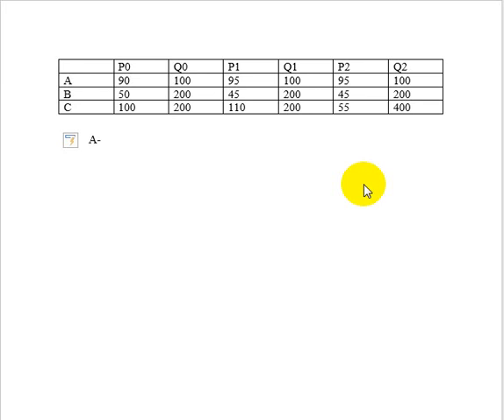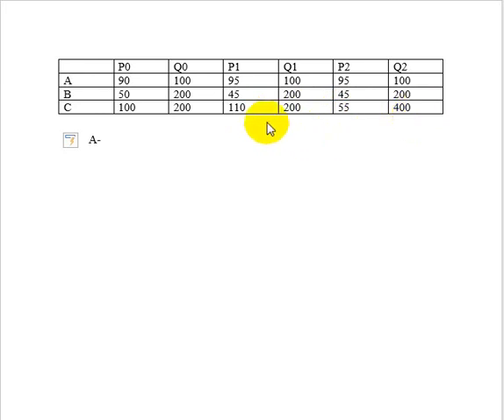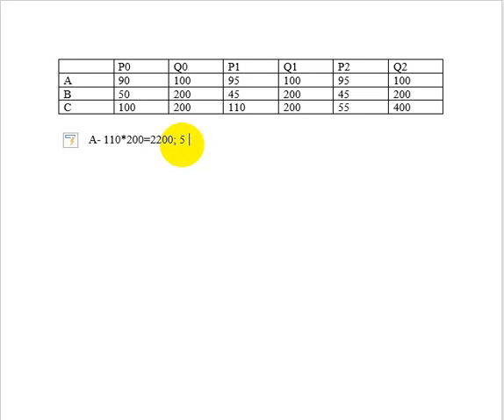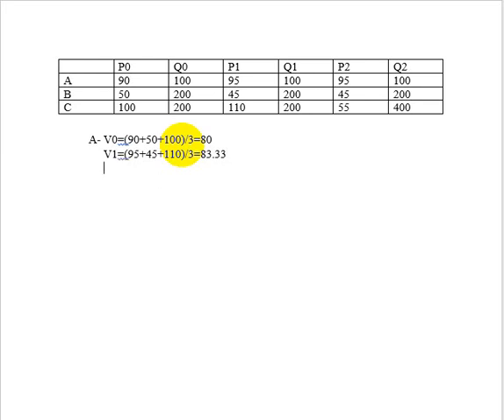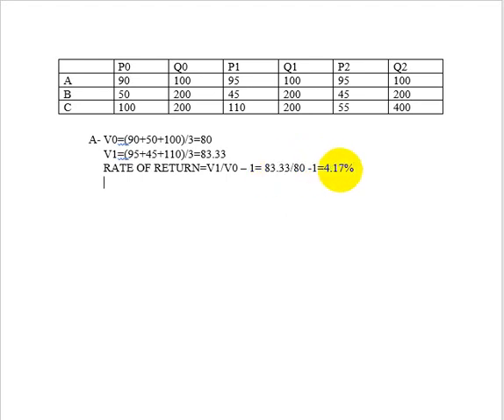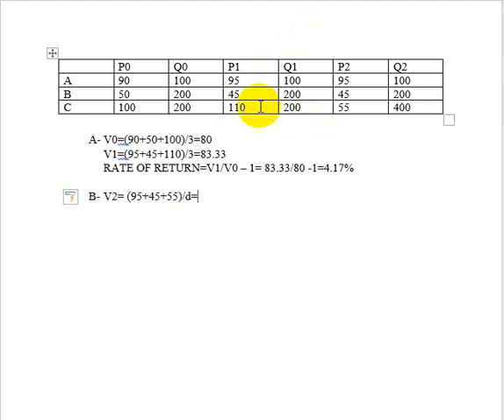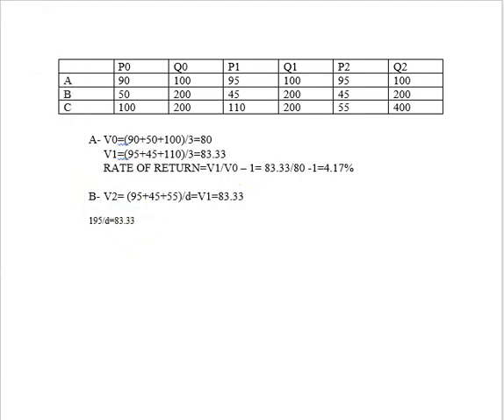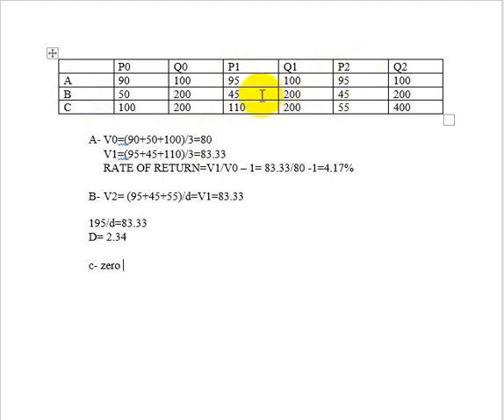BFIN450 Chapter 2 Exercise 19